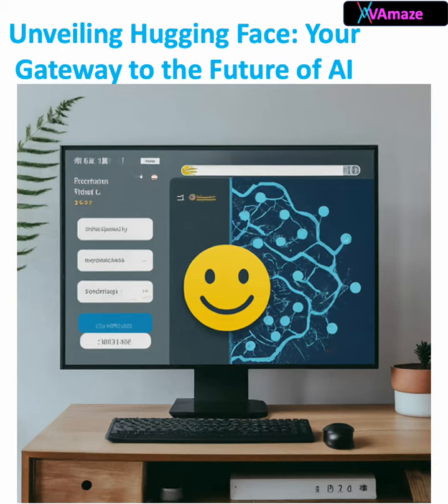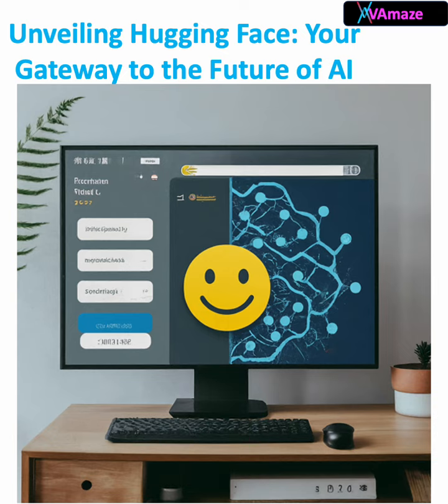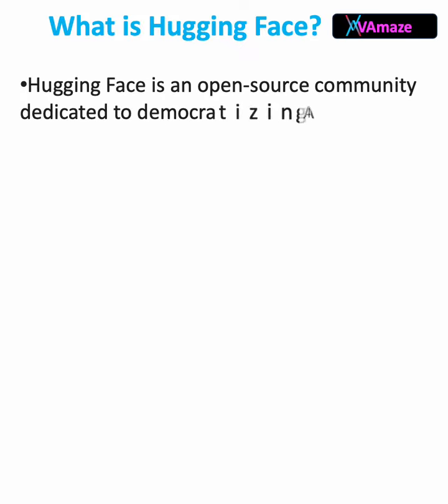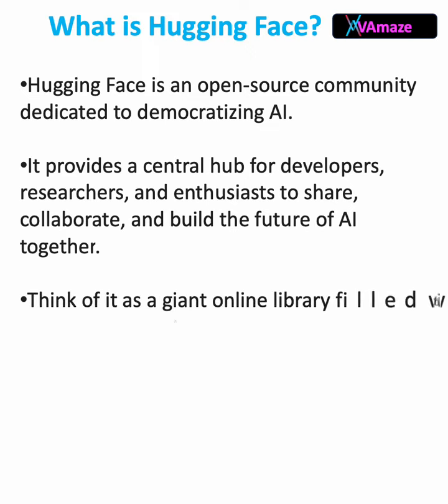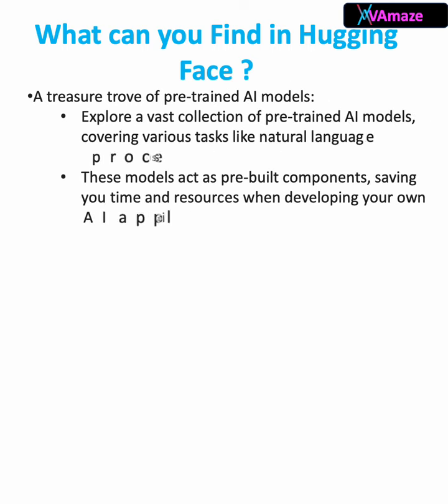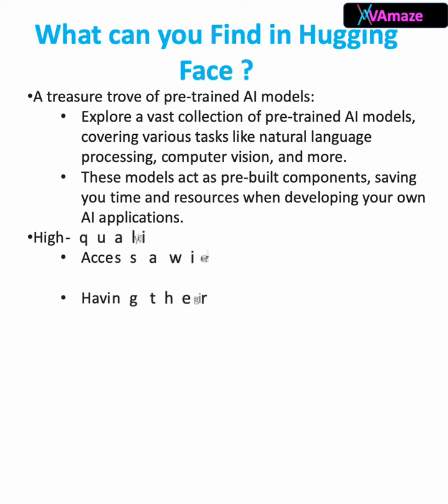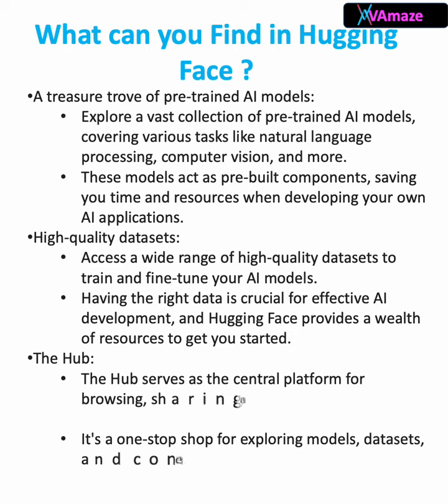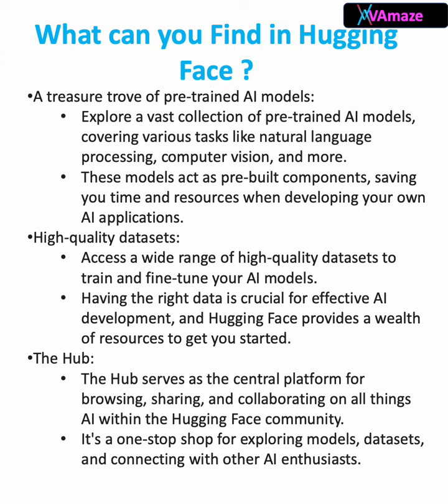What is hugging Face in one. minute|Central|AI Hub |AI resource Library|AI collaboration & Sharing